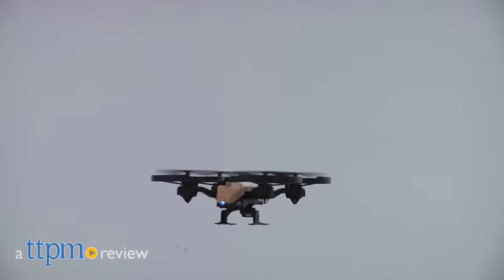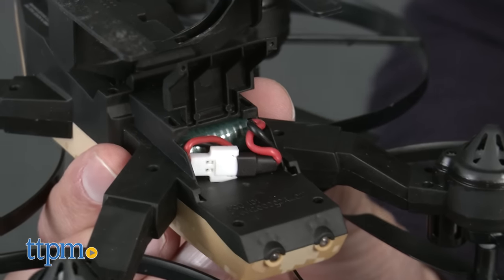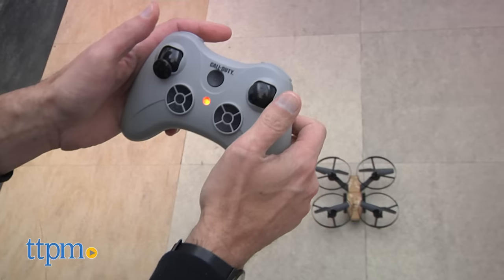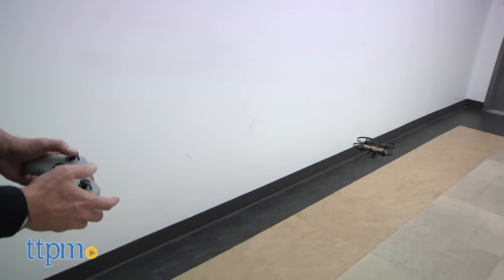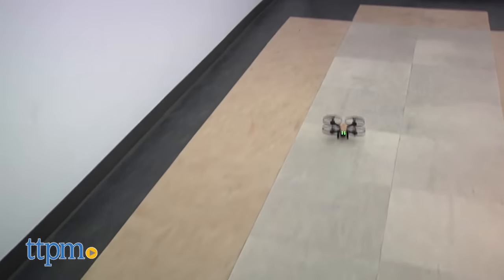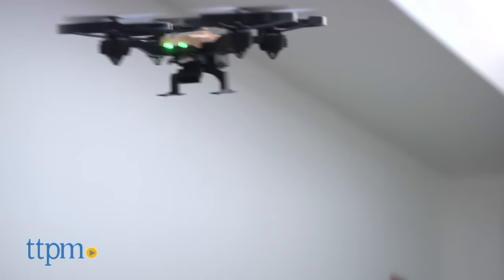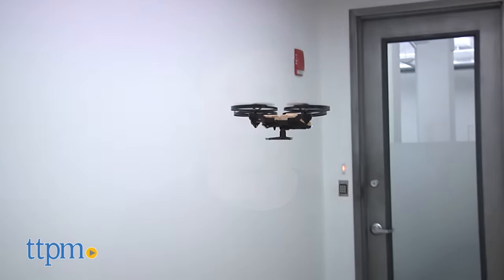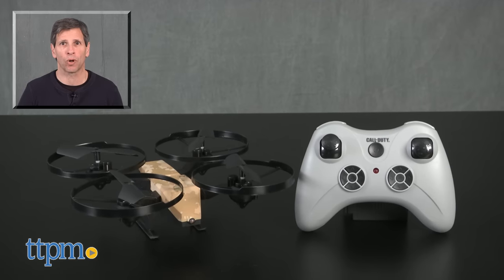Call of Duty MQ-27 Stunt Drone from DGL Toys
Call of duty MQ-27 Stunt Drone Quadcopter from DGL Toys! Choose between "headless" mode, "One-key return," or the stunt button to perform flips and rolls! Flies up to 150 feet! Take to the air with this Call of Duty-inspired stunt drone! For full review and shopping info

Product Info: Fly around like you’re in Call of Duty with the Call of Duty MQ-27 Stunt Drone quadcopter. The first thing you’ll need is three AA batteries. After you install them you’ll have to charge this. The first time charging is about 40 minutes. Then, you need to read the instructions and learn to fly. You’ll need to sync the quadcopter. Then, when flying you have the ability to forward, back, left, and right.

There’s also some great tricks to this quadcopter. First of all, there’s a “headless mode.” What that means is whatever direction you have the quadcopter facing in correlation to the remote, it will automatically move in (for example: If you press forward, it will go forward in correlation to the remote). You also have something called “one-key return.” Press this button, and it will return the quadcopter towards the controller. Then you have the stunt button for flips and rolls.